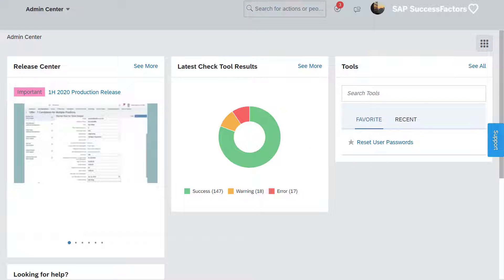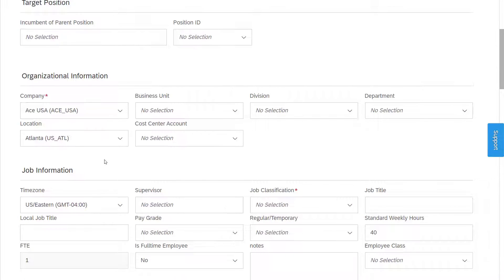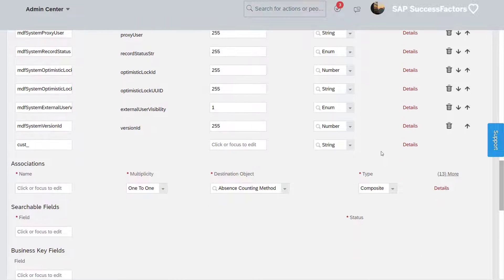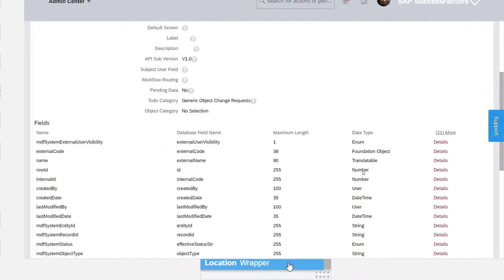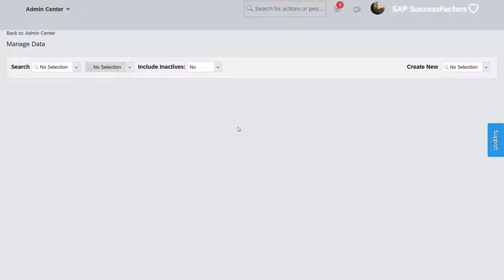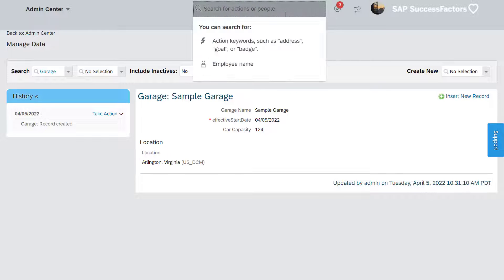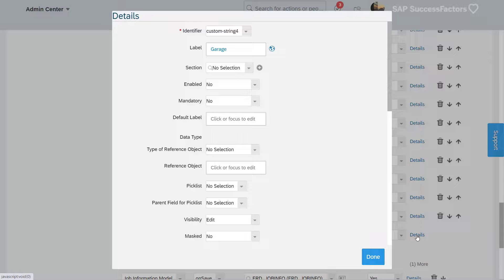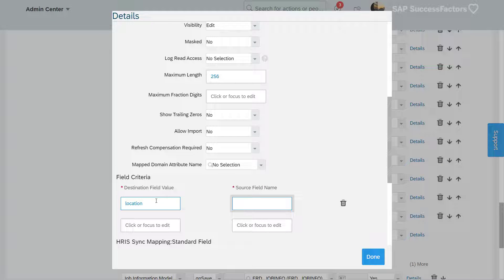Association Between Custom MDF Object&XML Based Foundation Object In Successfactors Employee Central